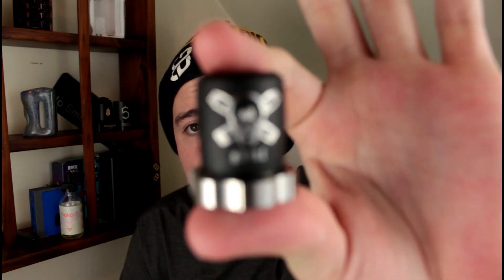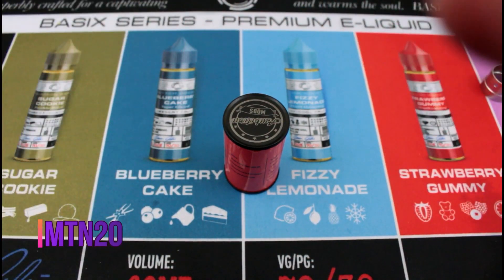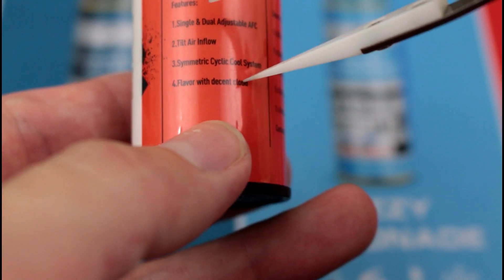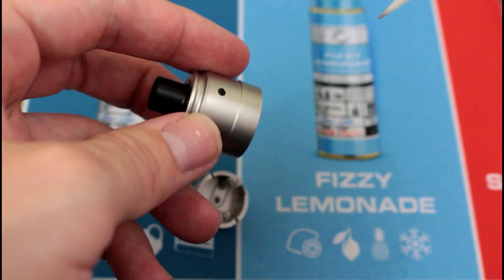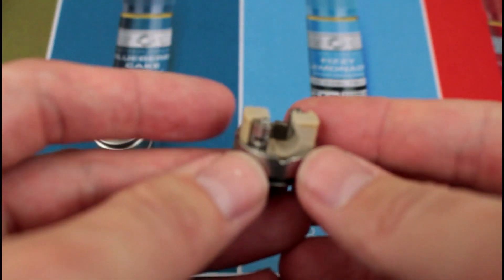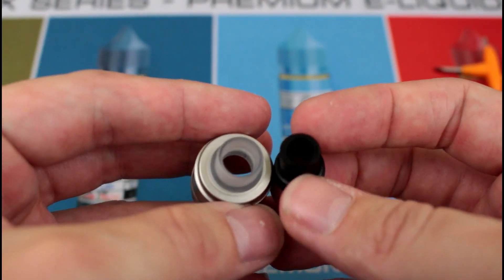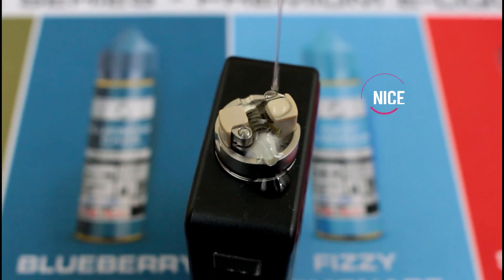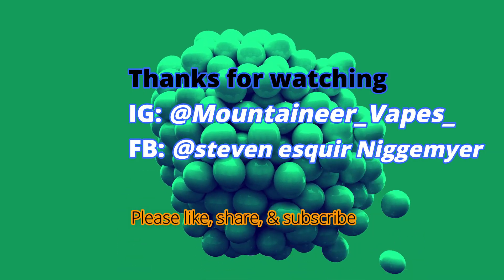C-roll RDA-Ambition Mods. High end look foe dat low dolla Price.